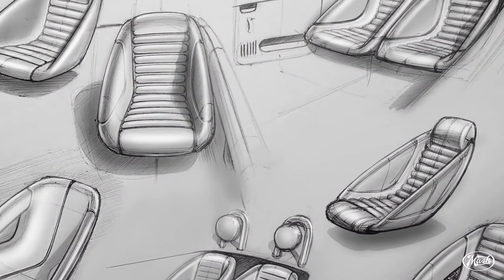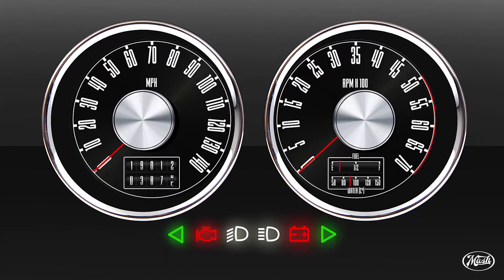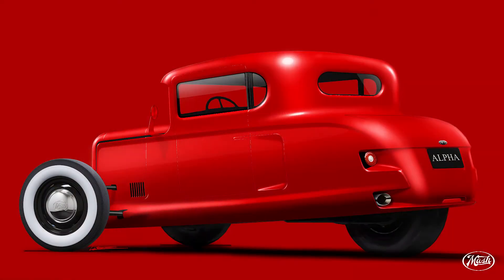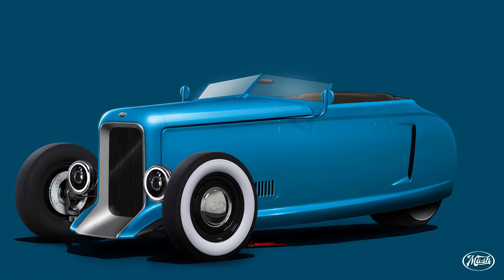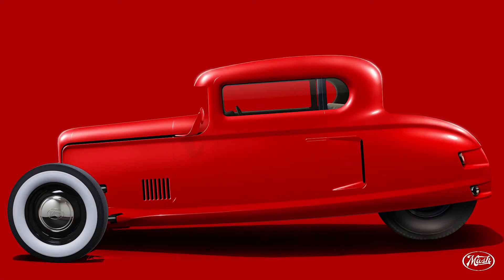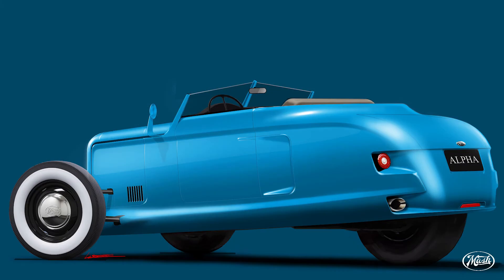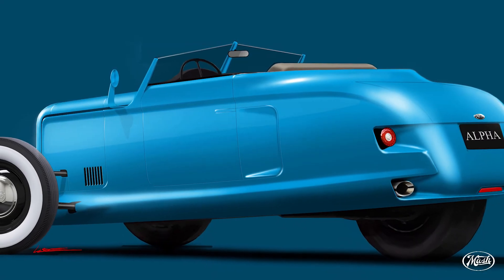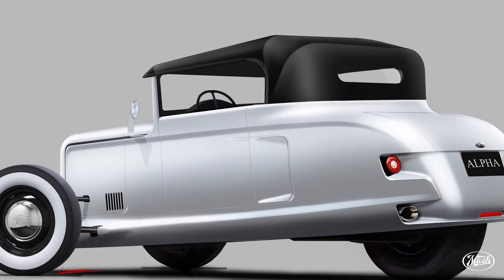Mash Motor Company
Mash Motor Company is an automobile manufacturing company that combines the look and feel of a classic American Hot Rod with the thrill and excitement of riding a motorcycle. The result…an awesome, head-turning autocycle that anyone can drive. Why should we have to choose between the two when we can have both?

The objective of Mash Motor Company is to create products that appeal to both the hot rod market and the motorcycle market. The first step in achieving this is through the combination of two of the most iconic vehicles in American history…the Ford Model A Hot Rod and the Big Twin Harley Davidson.

All Mash vehicles are 100% handmade right here in the United States of America.

Ben George
Founder & CEO of Mash Motor Company.